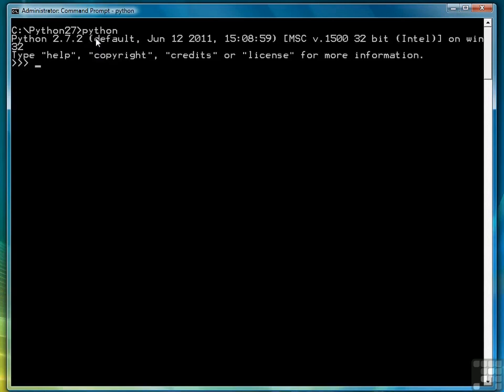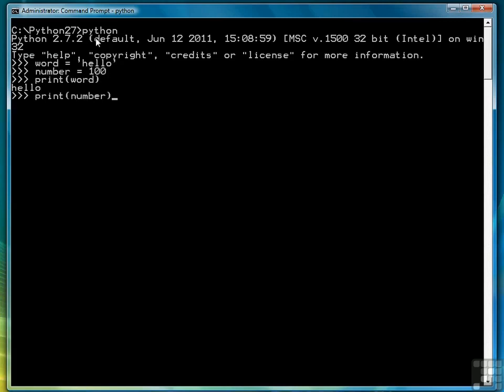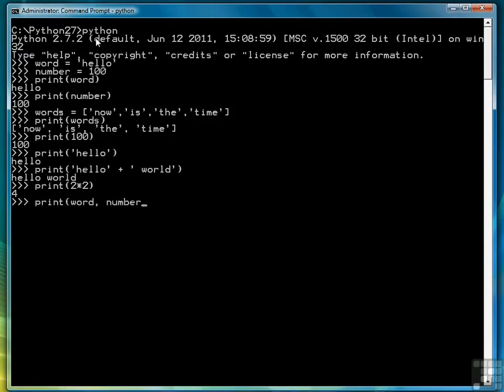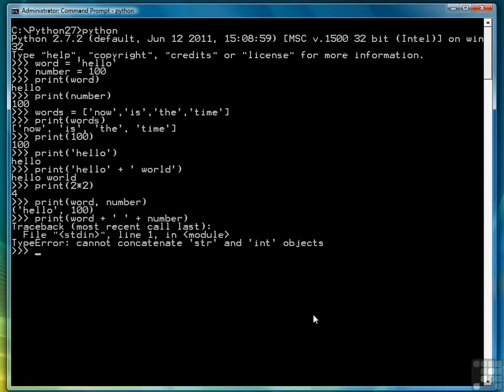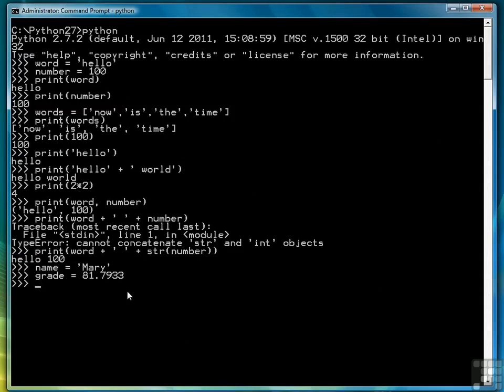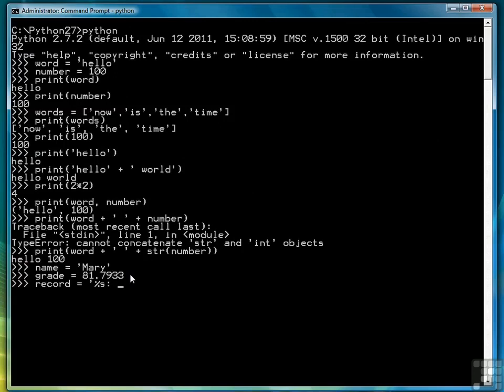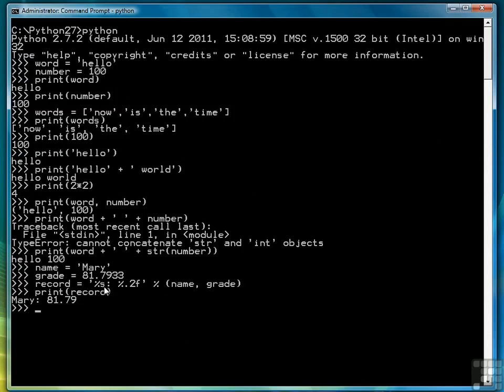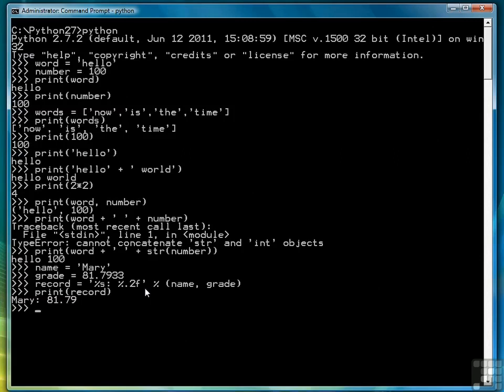Python InputOutput - Using The Print Function Part 1